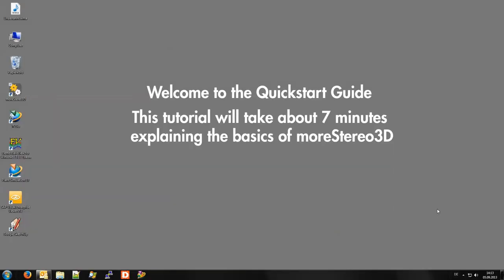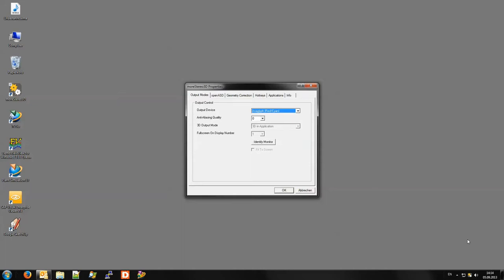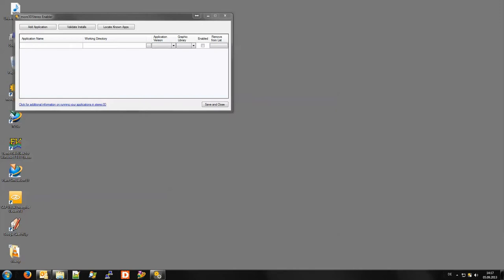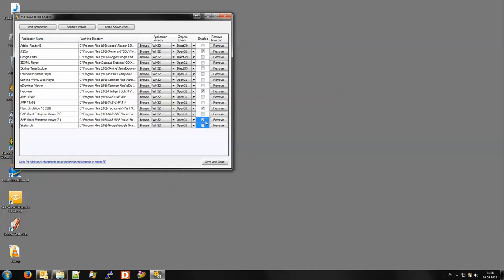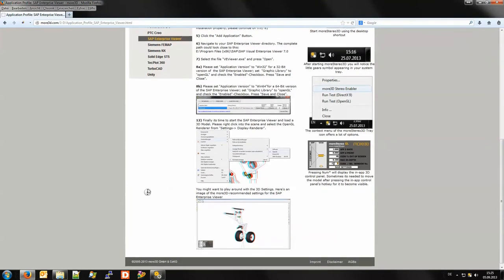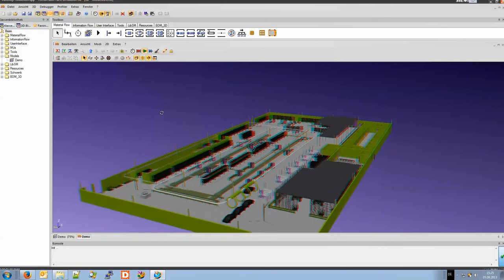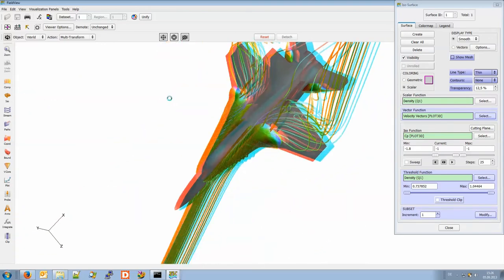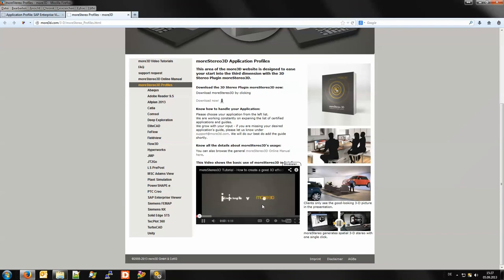moreStereo3D Quickstart Guide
The tutorial explains the first steps in your moreStereo3D software - easy 3D Stereo conversion for PTC Creo, Siemens NX, Solid Edge, etc. The moreStereo3D Software works like a Plugin or a driver silently in the background, turning your application into 3D Stereo in realtime. The software provides output for 3D Monitors, 3D TV's, 3D Projectors and also glasses free displays. Every normal monitor can be turned into a 3D Stereo Display device with the Anaglyph output mode.

Covered Topics are:
* Starting the moreStereo3D software
* Enabling the stereo 3D Plugin for Applications
* Obtaining valueable information about applications from the moreStereo3D Profile page

The successor of this video is "How to create a good 3D Effect" - covering manual application addition in the more3D Stereo Enabler and the tutorial of how to create a great 3D effect for applications for which no profile yet exists.